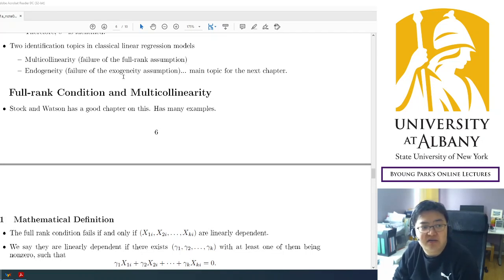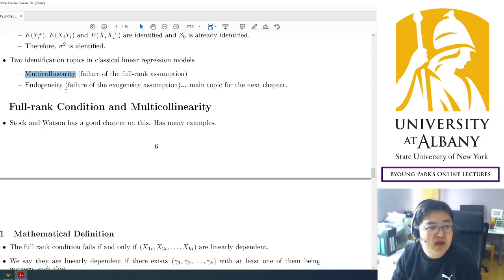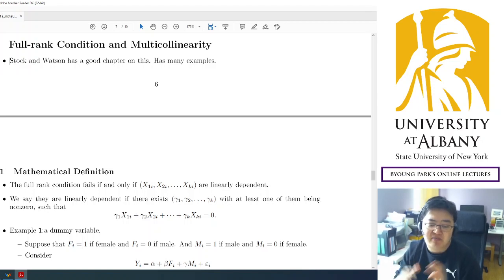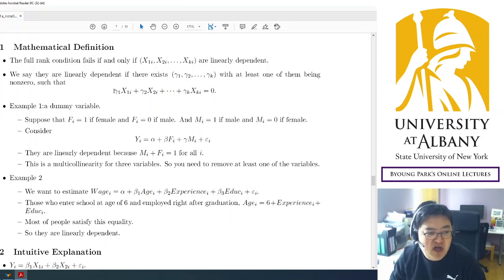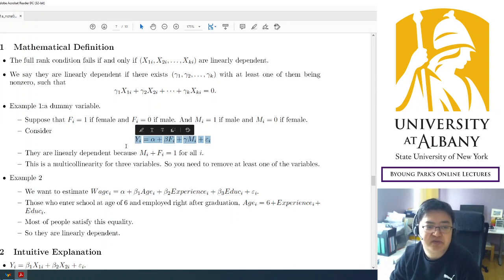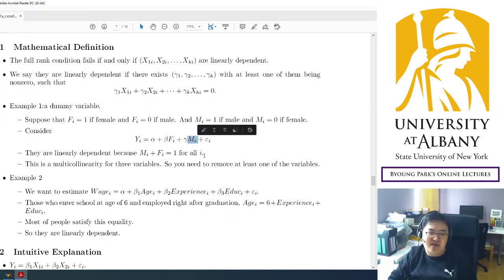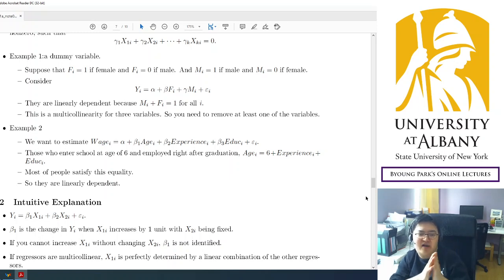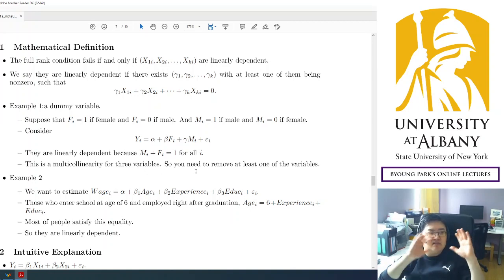eco621 L04 1